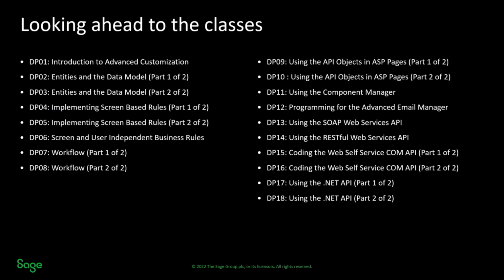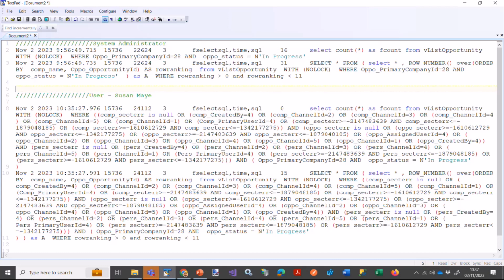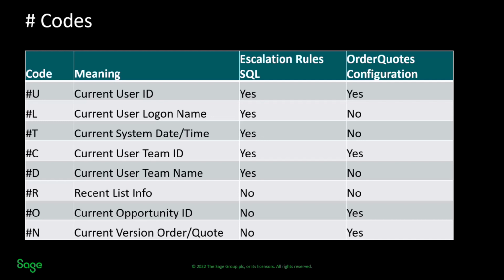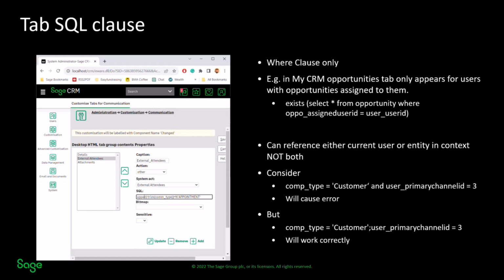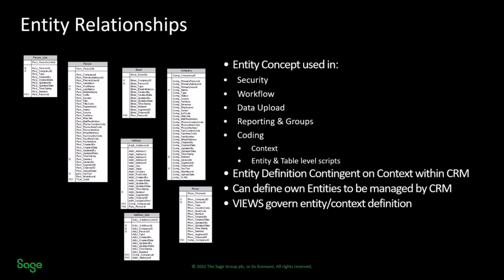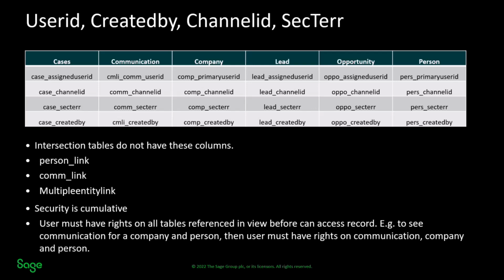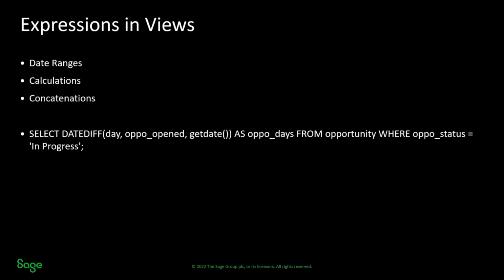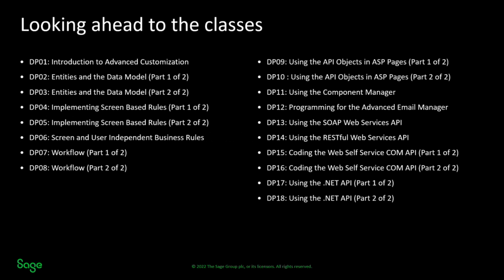Sage CRM: Developer Training (Entities and the Data Model Applying concepts) Part 3 of 18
Welcome to the third of 18 lessons covering all aspects of customizing and developing Sage CRM.

This is the second part of the pair of lessons called “Entities and the Data Model”.  In these lessons we are looking at the concepts of Entities in Sage CRM and the way in which Sage CRM interacts with the underlying database.

Understanding the way in which Sage CRM works with the database is fundamental to understanding everything within Sage CRM.  That’s why we’ve placed these lessons in this position within the sequence.

Sage CRM has to use SQL for all its database actions. It is the only way of interacting with the data structures.  We may use when using the programming interfaces objects that allow us to insert, update and delete data but all of the interfaces use SQL.

Specifically, we are going to be looking at how Sage CRM:

Uses SQL in Blocks
Passes context information to the underlying SQL including in
 -List Blocks in ASP pages
 -# Codes in Escalation Rules
 -Tab SQL clause
 -Groups –SQL feature

We will look at the concept
Entities and the Security Model in Sage CRM
How Entity Relationships are established in Views
How to changing or create views
 -Simple vs Complex Entities Relationships
 -The importance of Userid, Createdby, Channelid, SecTerr fields in security
 -Mail Merge Views
We will explore how to build views with Derived Fields that will then be displayed in the interface
And the use of view that extend to external tables.